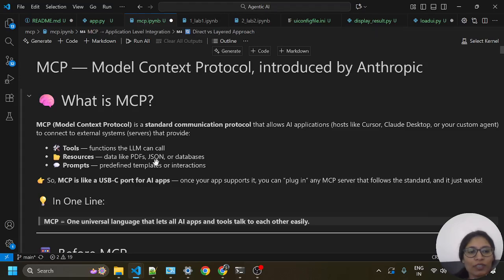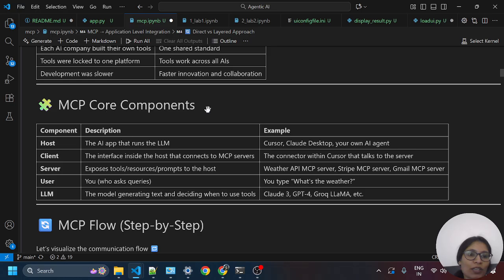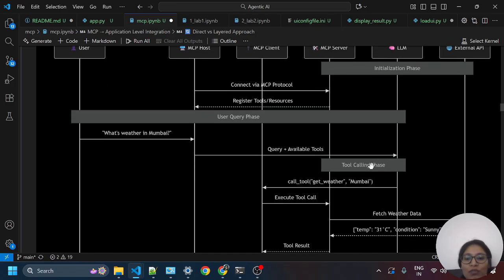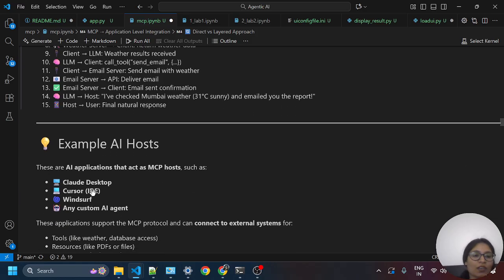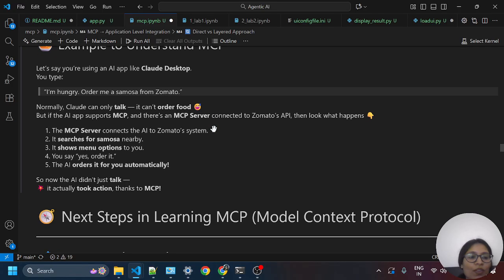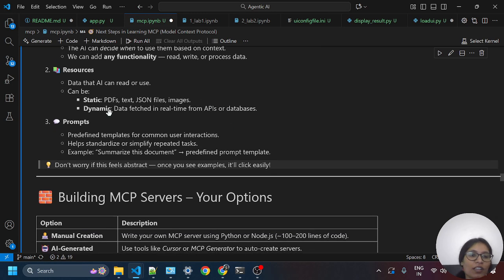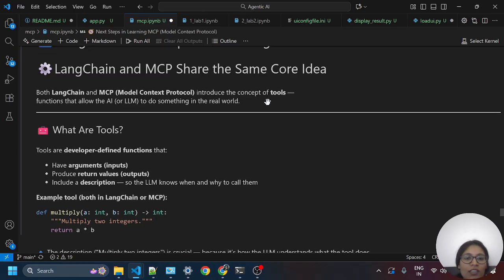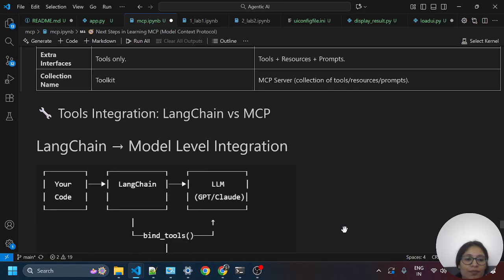Model Context Protocol (MCP) Explained | The Future of AI Tool Integration | Nidhi Chouhan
In this video, we explore Model Context Protocol (MCP) — a groundbreaking standard that allows AI models and external tools to communicate seamlessly. MCP is designed to bring standardization, interoperability, and control into the world of Agentic AI and tool-based LLMs.

💡 What You’ll Learn:
✅ Why MCP was introduced — and how it solves fragmentation in AI ecosystems
✅ How MCP connects LLMs, tools, databases, and APIs
✅ Key components: Servers, Clients, Tools, and Resources
✅ The difference between LangChain Tools and MCP Adapters
✅ The role of MCP in Agentic AI and LangGraph
✅ How MCP enables secure, runtime, and modular tool execution

MCP is the foundation for next-gen AI architectures — making AI models more adaptive, extensible, and agentic.

📘 Part of: Agentic AI Hands-On Bootcamp
📌 GitHub Repository (Code + Notes):